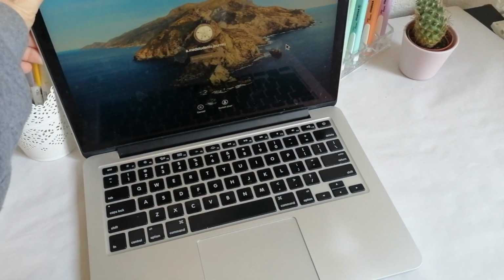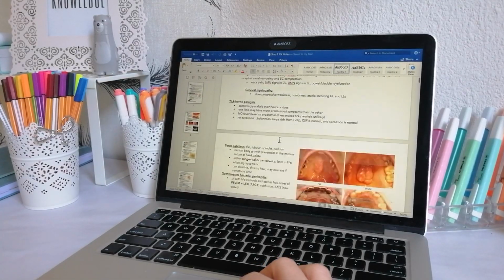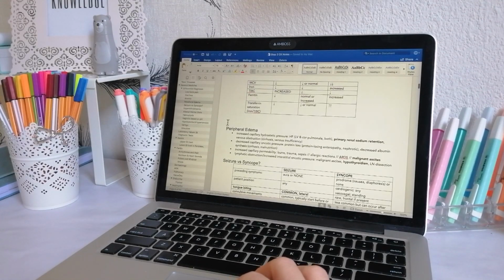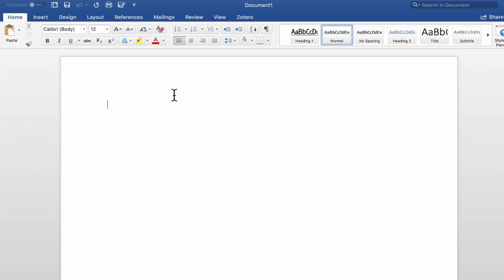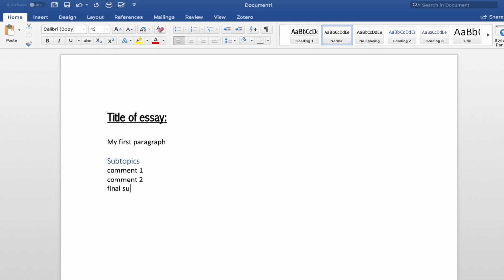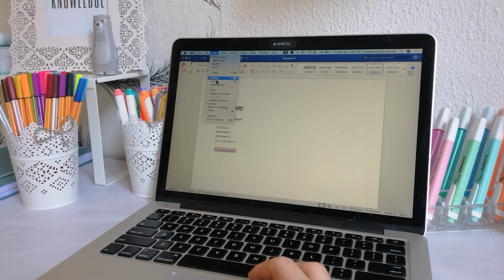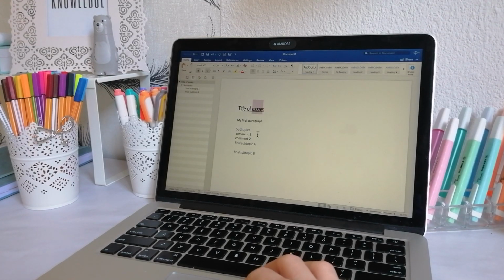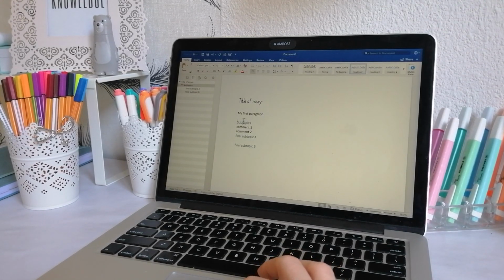Quick Digital Notetaking Tip || Microsoft Word Navigation Sidebar for Maximal Organization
Since I type most of my notes, I use Microsoft word a lot, and when I came across this feature I thought it might be useful for others!

I'm still learning how to edit videos so this 4 minute clip took me way too many hours to edit, but practice makes perfect (or so they say).